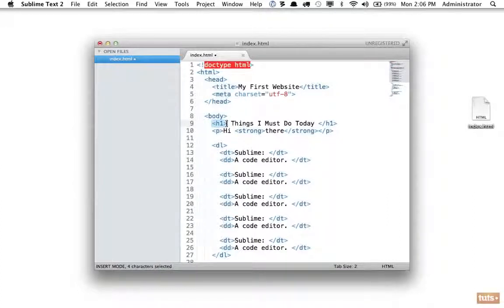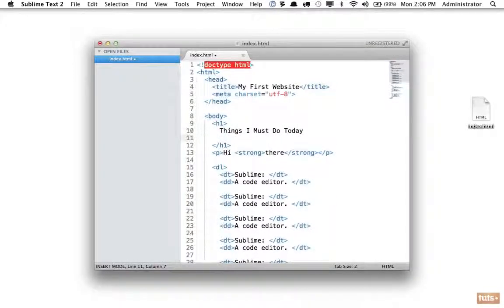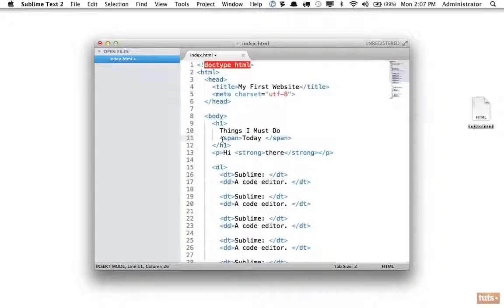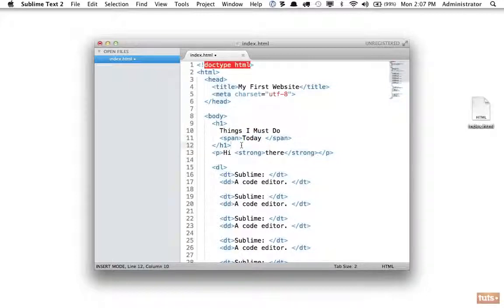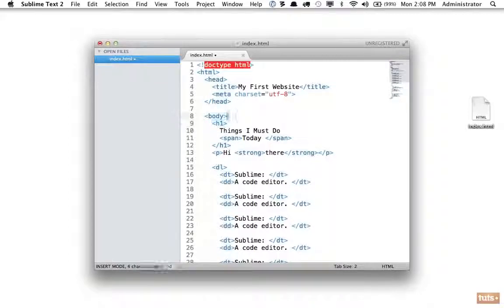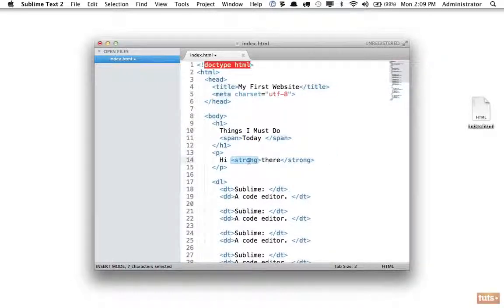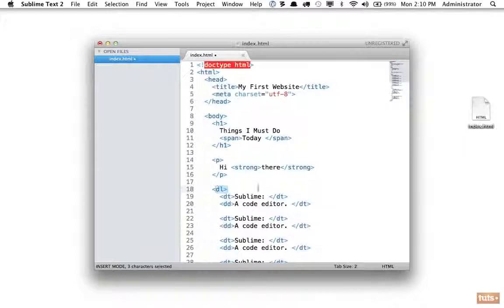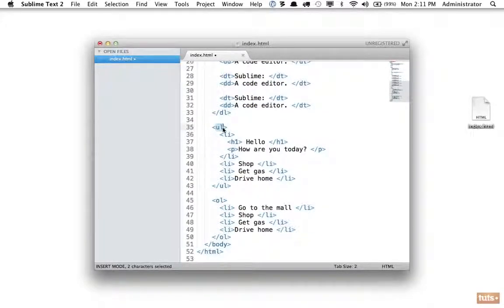Học HTML CSS chuyên nghiệp trong 30 ngày Day 4 Parent Child Relationships